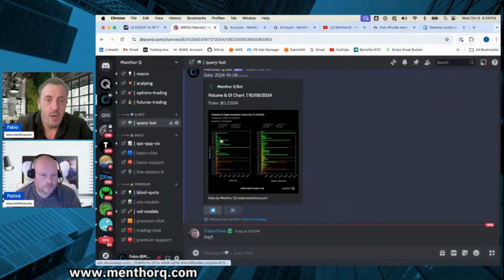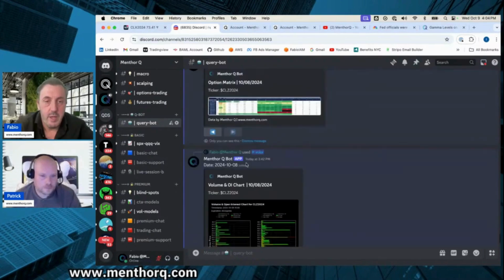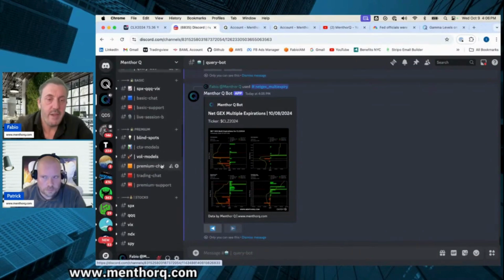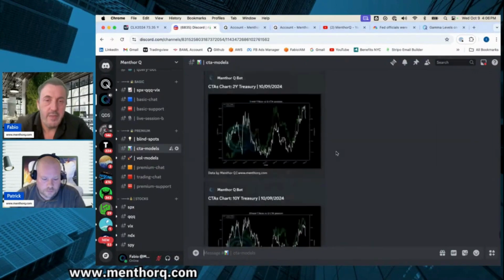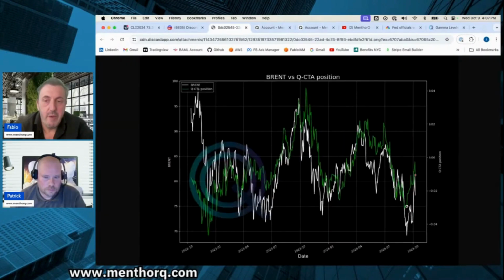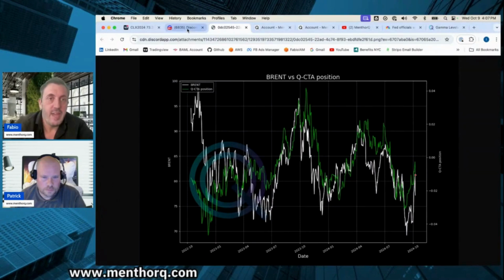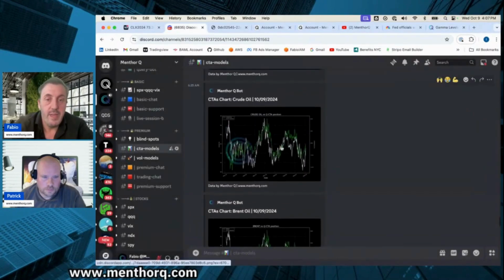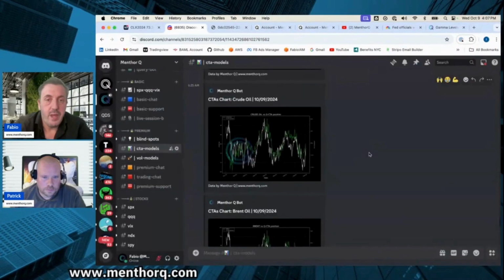Gamma Levels on Crude Oil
Discover how Gamma Levels apply to the crude oil market. We break down dealer positioning, options flow dynamics, and how gamma zones can act as magnets or barriers—offering powerful insight into oil price movement and volatility.